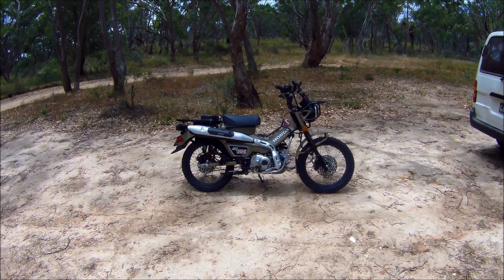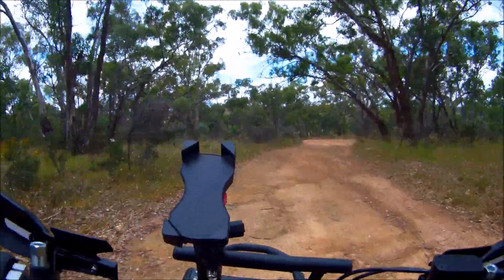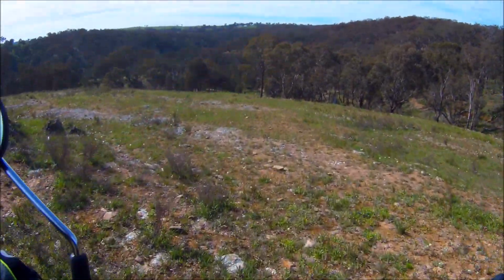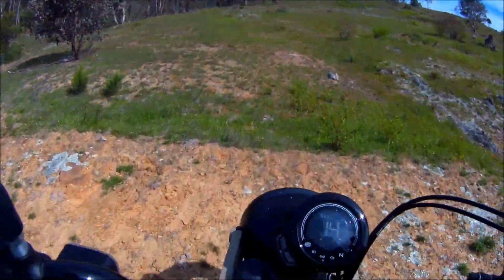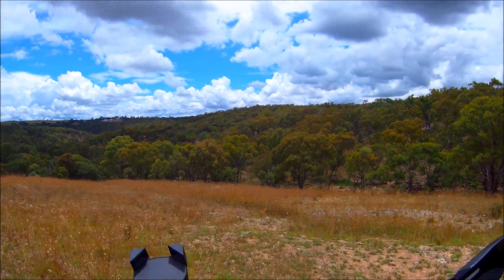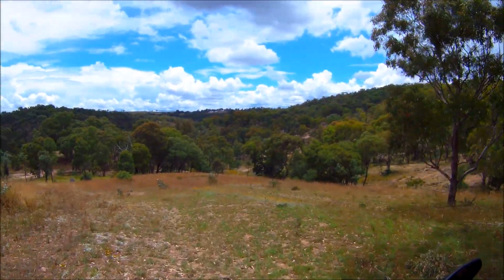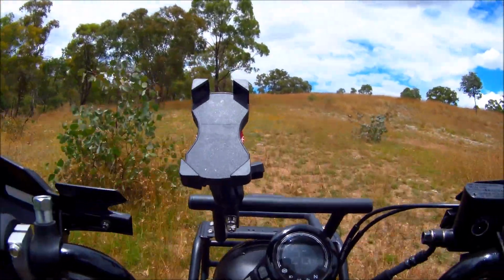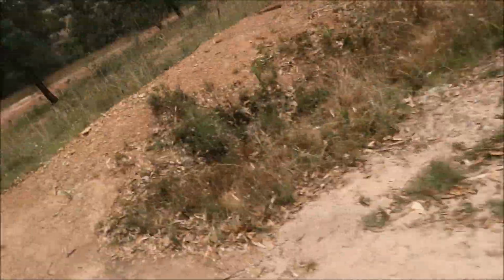Honda CT 125 - Big Off-Road Tyres/New Gearing/Plus Steep Hill Climb!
2021 Honda Trail 125 or the Honda Hunter Cub 2020 CT125 as its know outside the USA. is a great all-round new release motorcycle in the Honda range
Although not blessed with bags of power from its tiny 8 HP motor it can be improved with a minor gearing mod and tyre improvements.
Watch my full review on the mods in this clip and see how the little bike actually performs out in the Aussie bush pulling a huge hill two up with a combine weight of roughly 300 lbs.
other mods on the day were front and rear sprocket changes plus rear yss shocks.